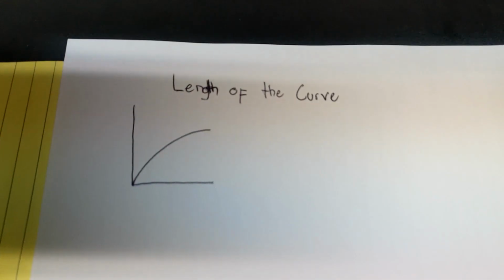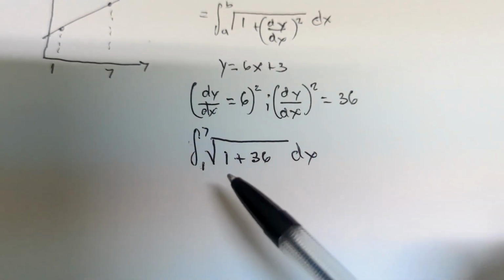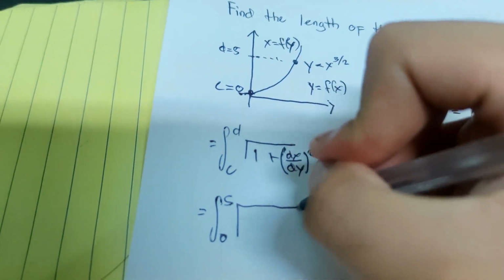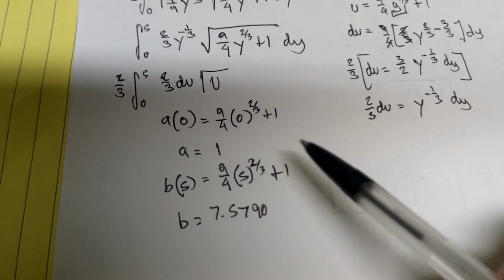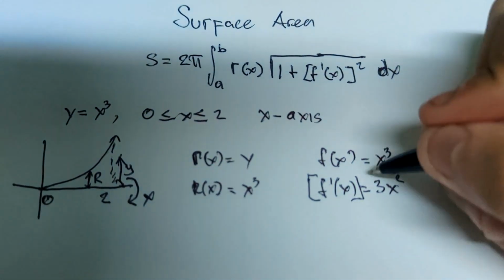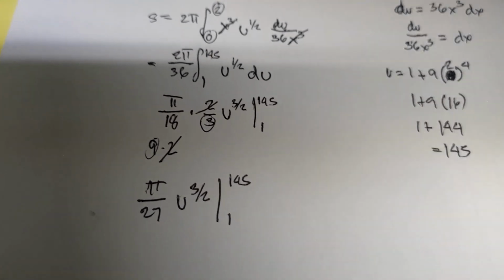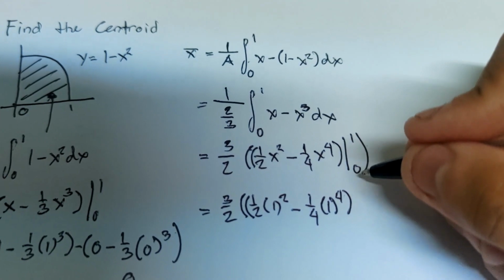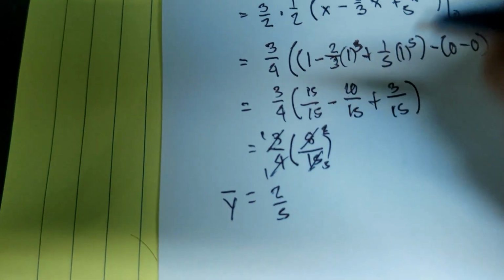Master Class 4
Length of Curve, Surface Area, and Centroid.